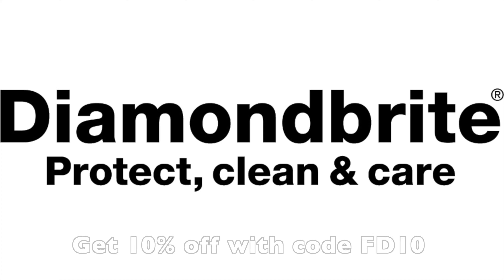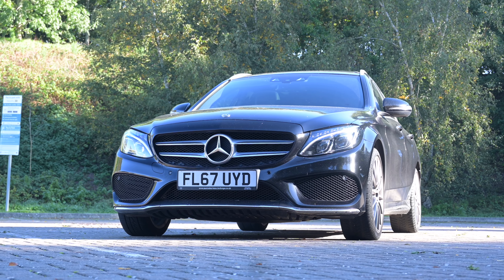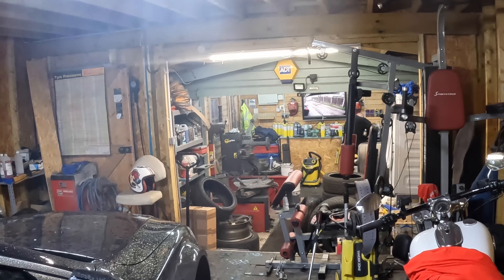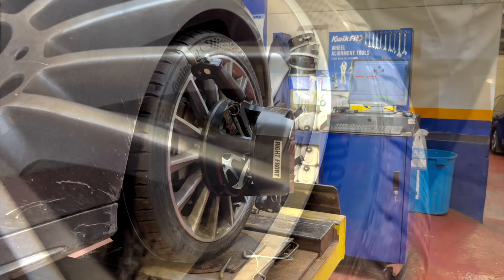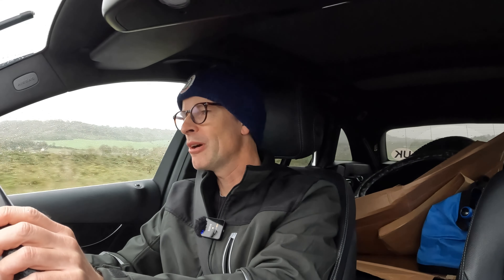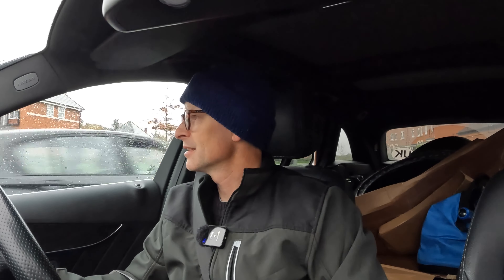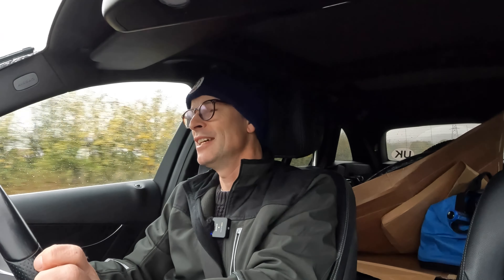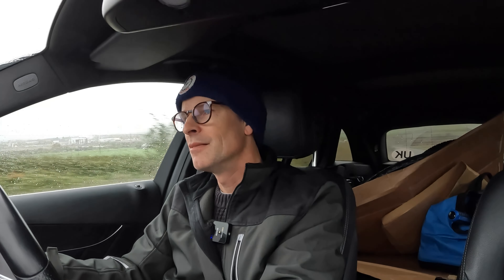Mercedes C250 10k mile update...Is it my new favourite?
It's fair to say I didnt take to my Mercedes S205 C250 AMG Premium Plus 4-Matic like I did my old S204 estate...because automatic. Now 4 months and 12,000 miles in, how am I getting on with the car?

Furious Driving
AYLESFORD
ME6 9LE